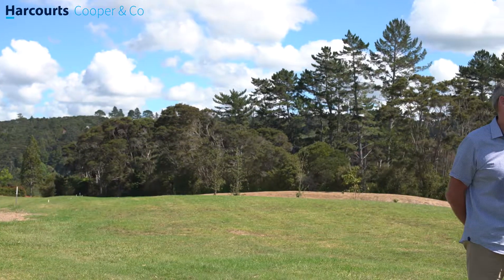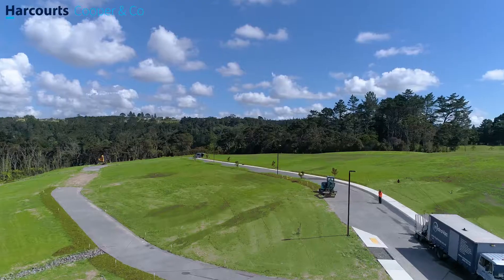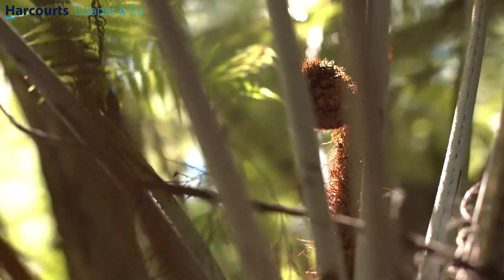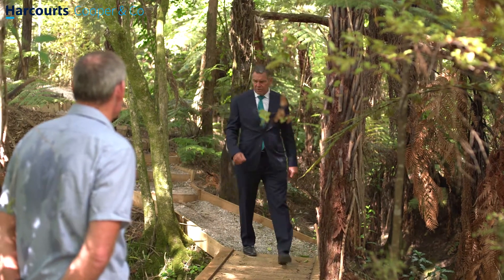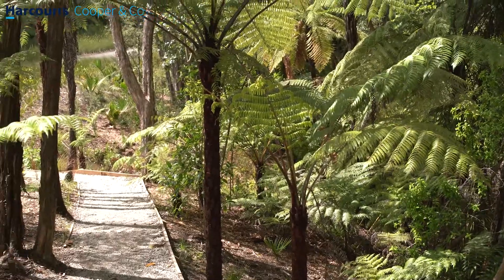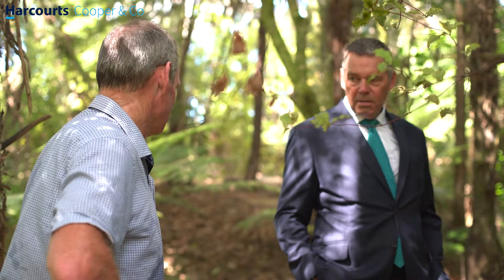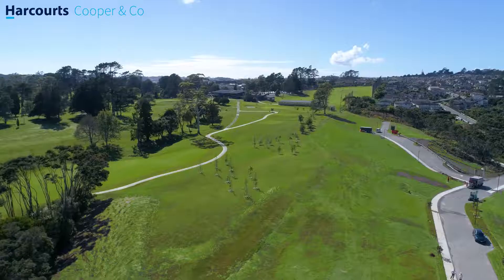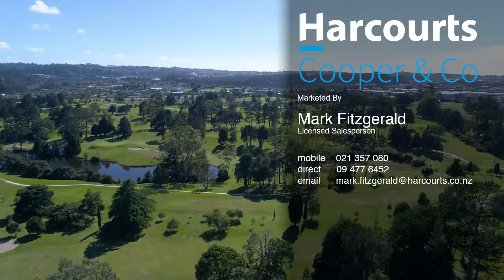3rd Fairway 2nd Video